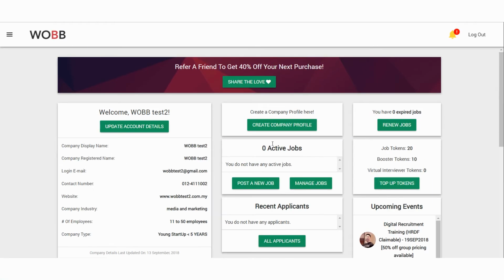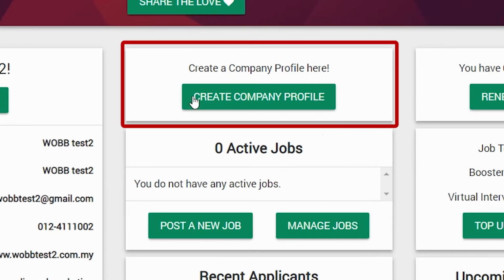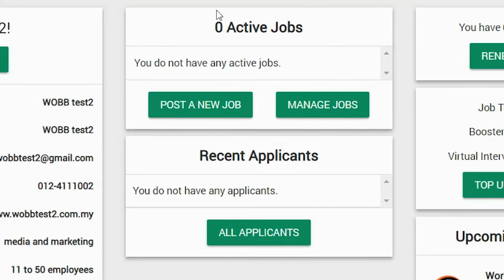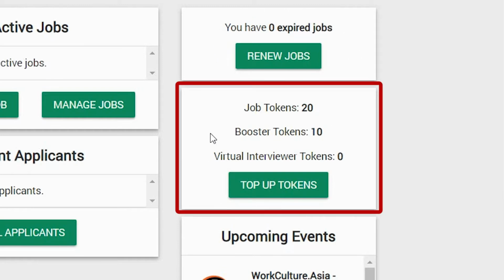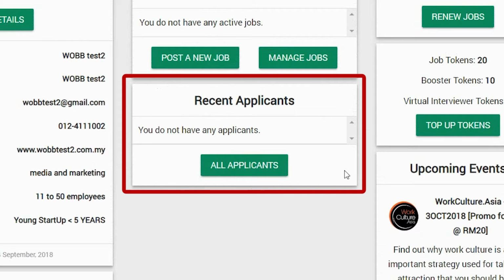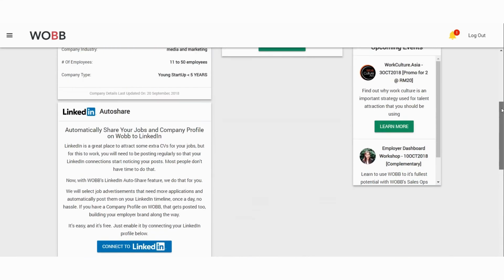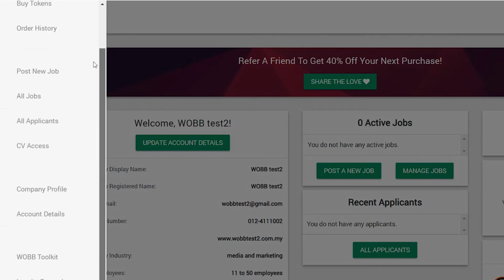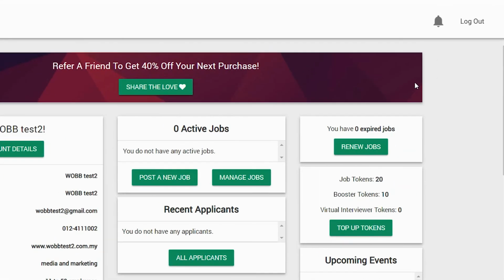Employer Dashboard Tutorial - Employer Dashboard Overview| WOBB